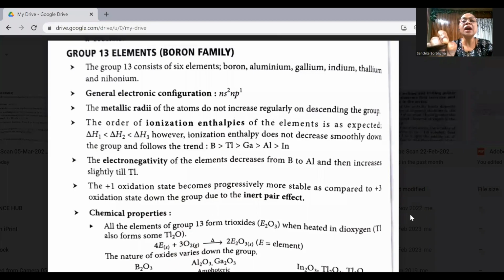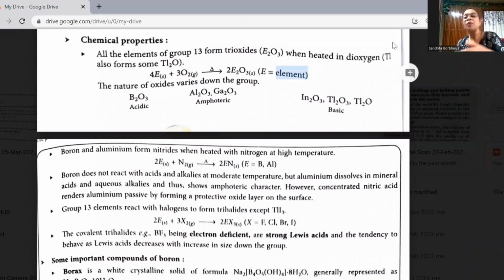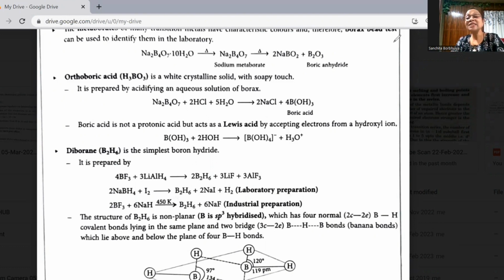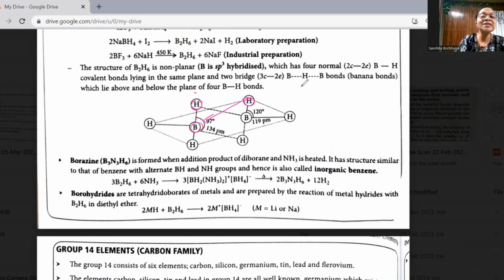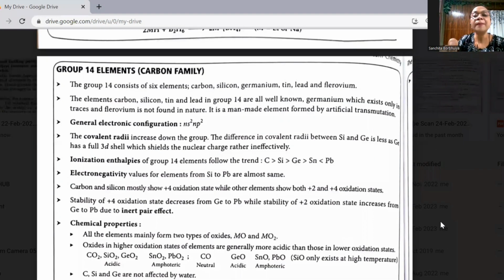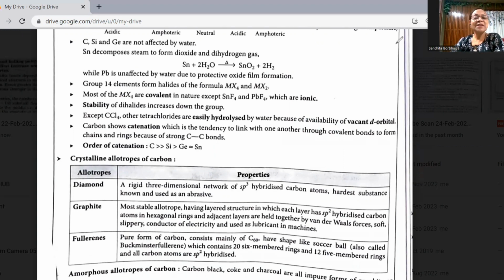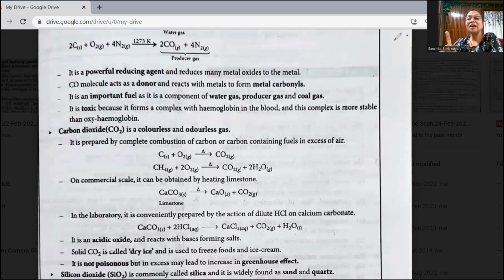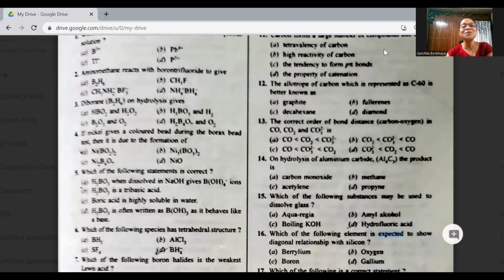QUICK Revision of P-BLOCK ELEMENTS in JUST 25 minutes | Revisions | SB's Chemistry Lessons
[Week 2 Forum Question is now LIVE]

In this video, I revise all the important reactions from Chapter 7 p-block elements for the upcoming boards.